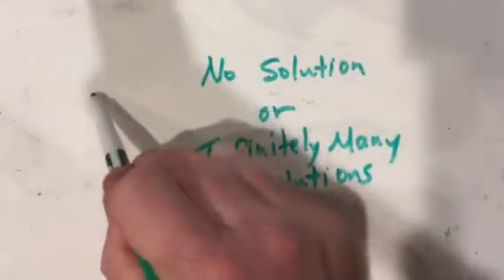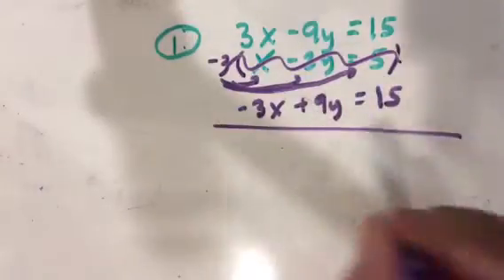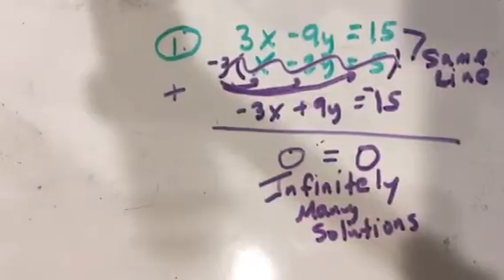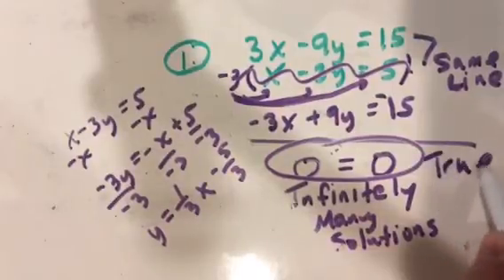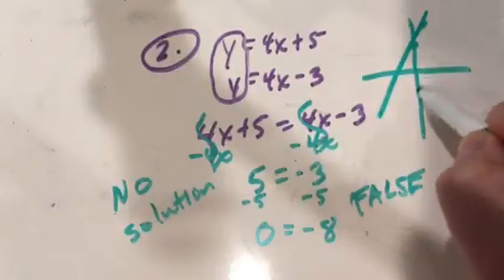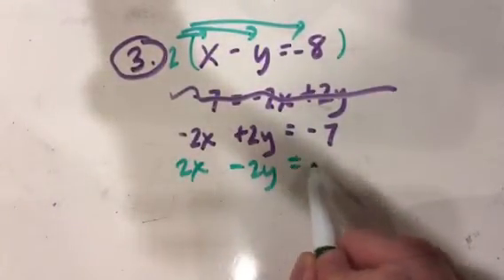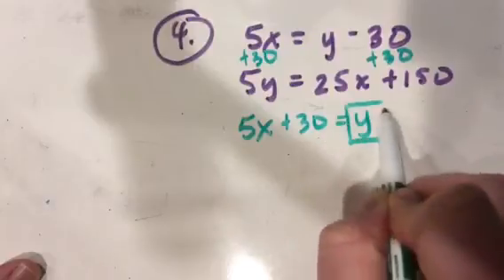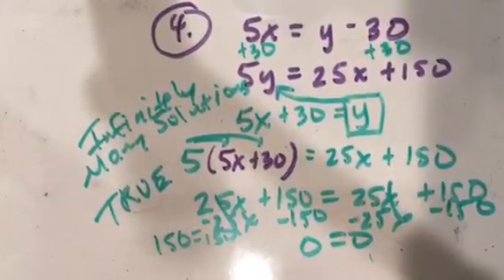No Solution and Infinitely Many Solutions for Systems of Equations